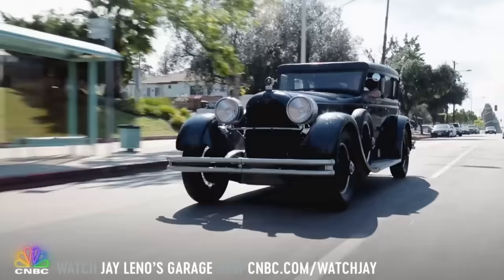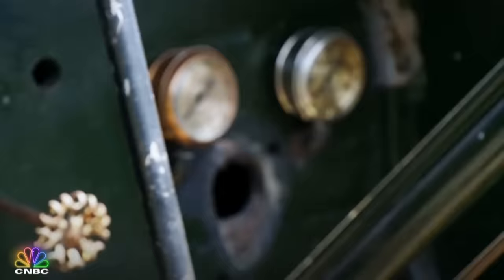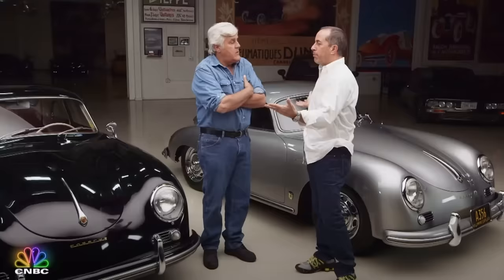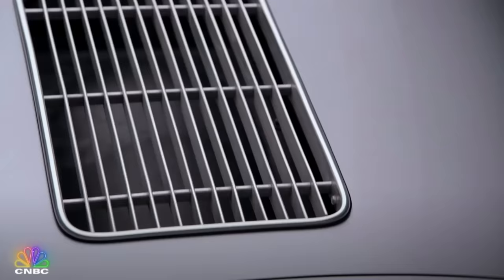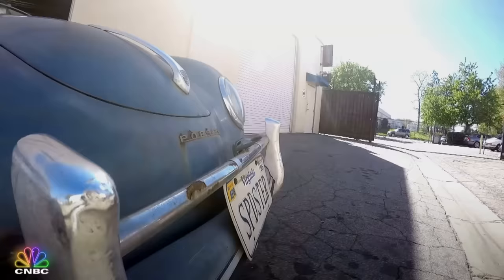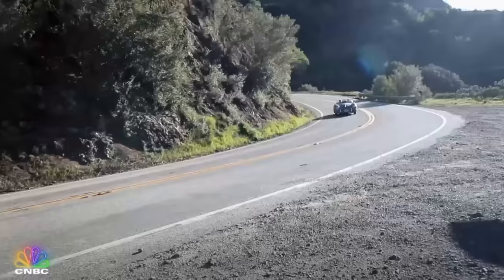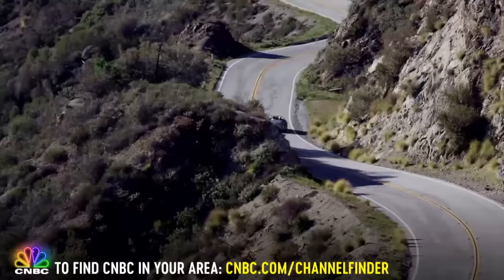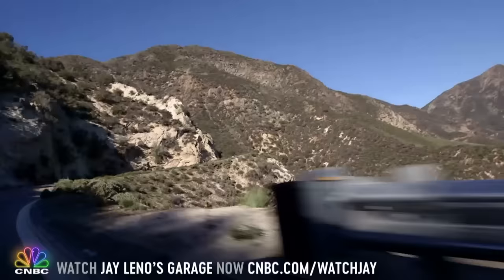Jerry Seinfeld and Jay Leno Admire a 1958 Porsche 356 A Speedster | Jay Leno's Garage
Watch Jay Leno and Jerry Seinfeld take a 1958 Porsche 356 A Speedster for a joy ride! Then, catch episodes of "Jay Leno's Garage" on demand now!